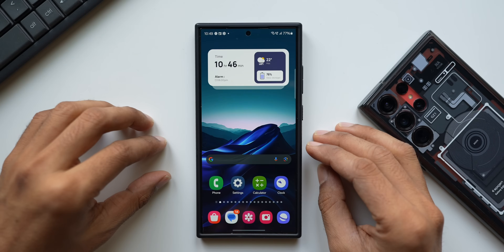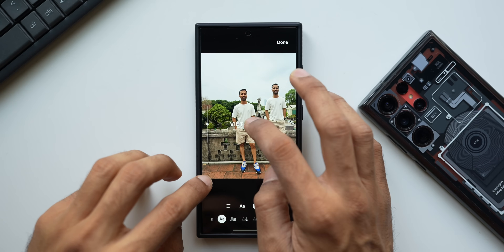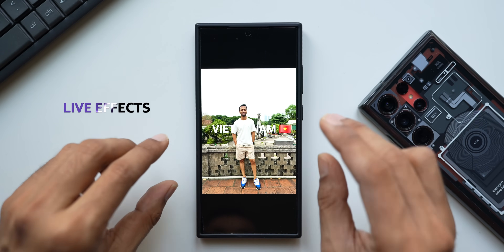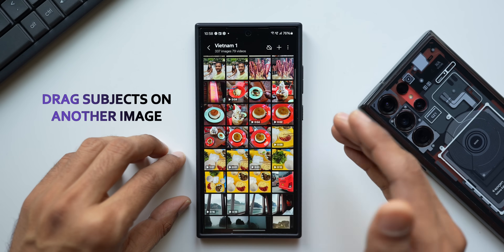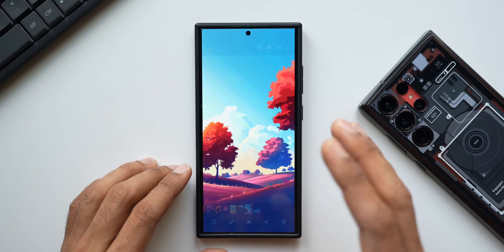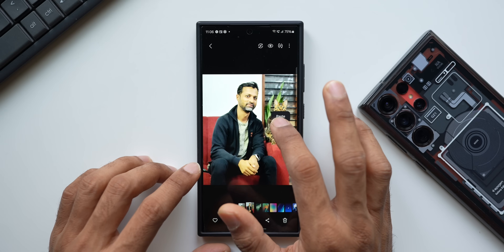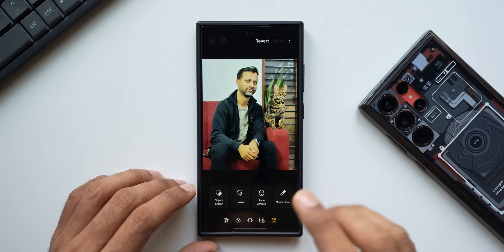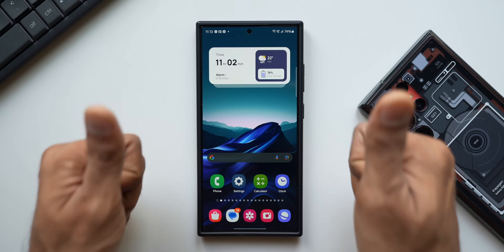Powerful Tips & Tricks for All Samsung Galaxy Phone Users !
00:00 Intro
00:17 Background Text
02:20 Effects
03:26 Subject Drag
04:18 Save Time Editing
05:30 Hidden Clipping tool
06:35 Sticker Tip